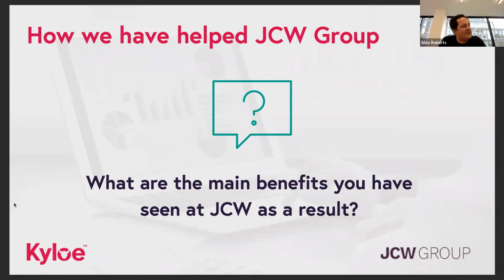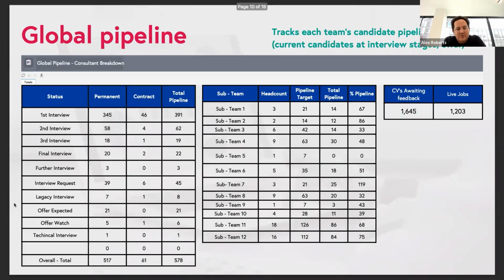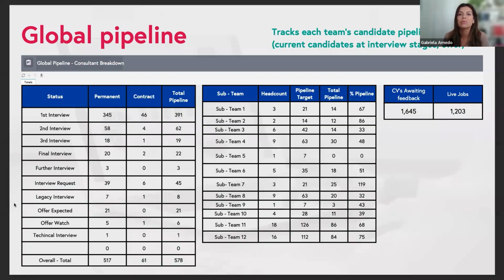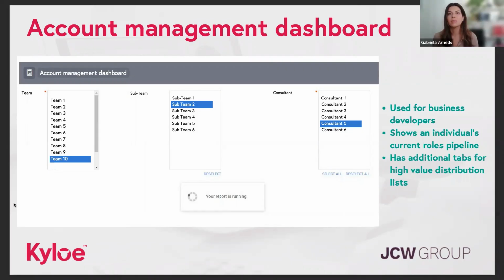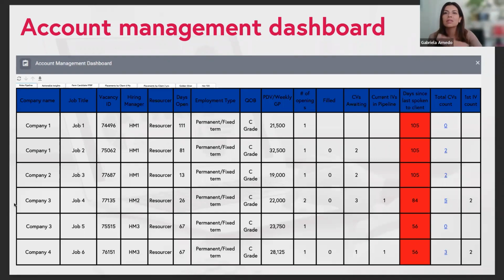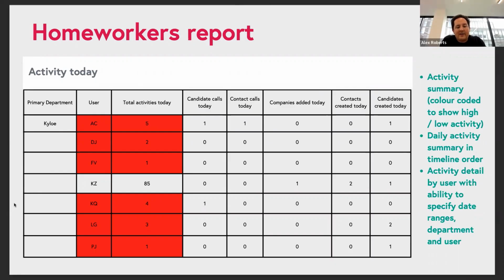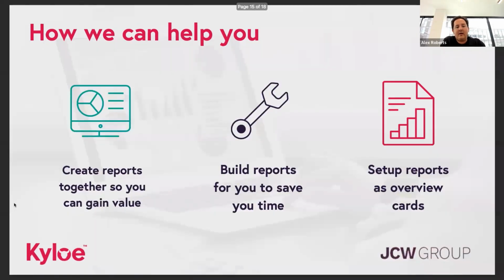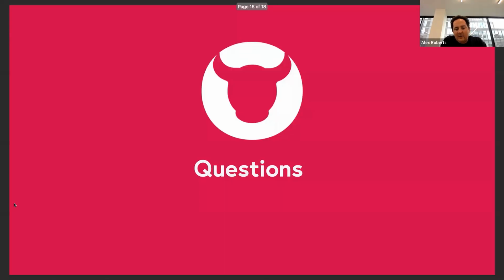Webinar catch up: Bullhorn Canvas